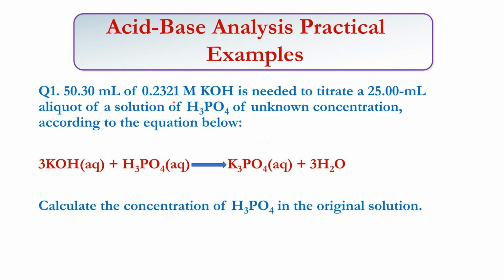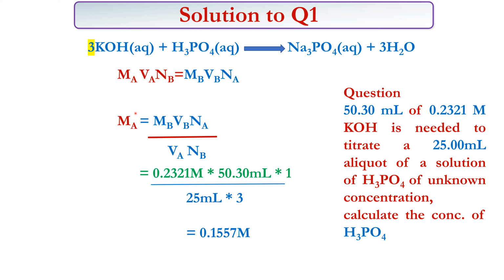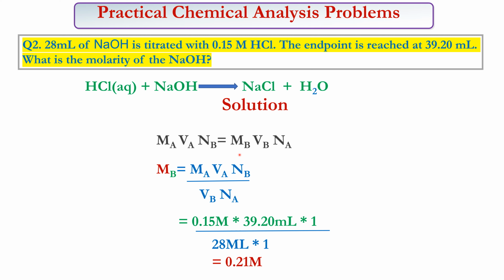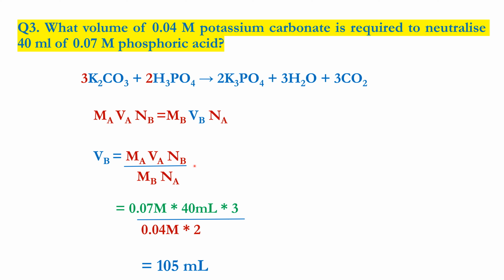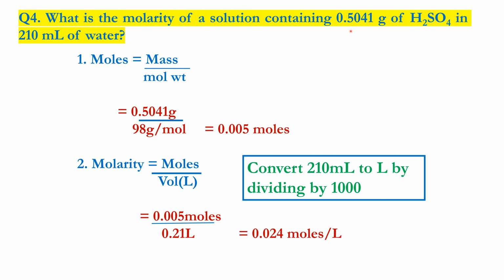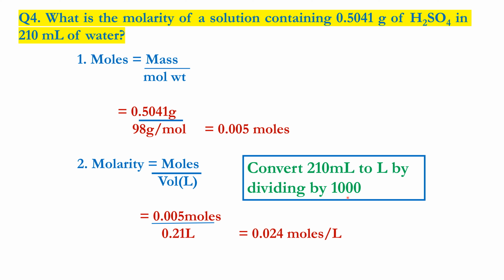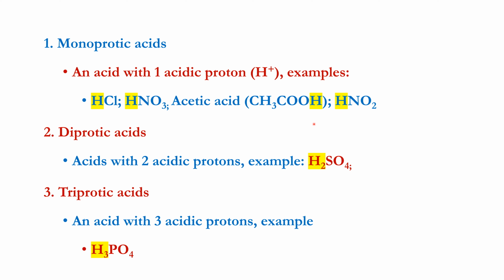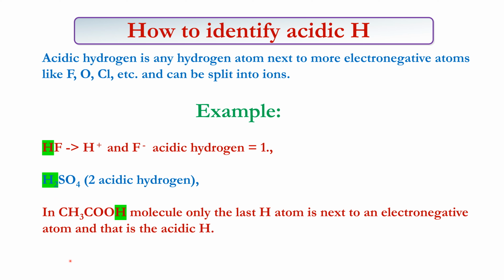Inorganic Chemistry Lecture 15_Acid base titration calculations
This video explains acid base calculations in very simple way